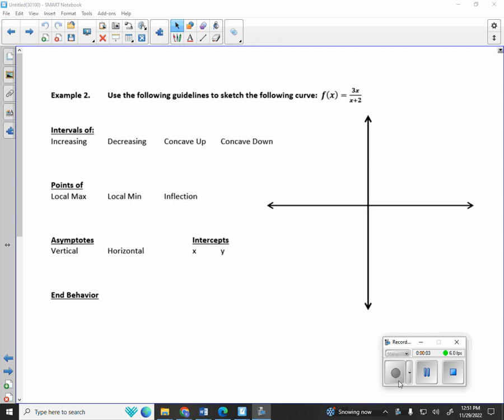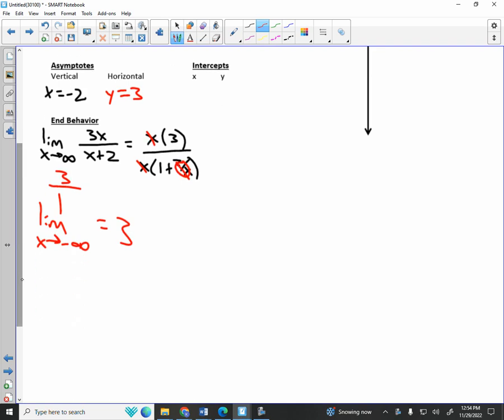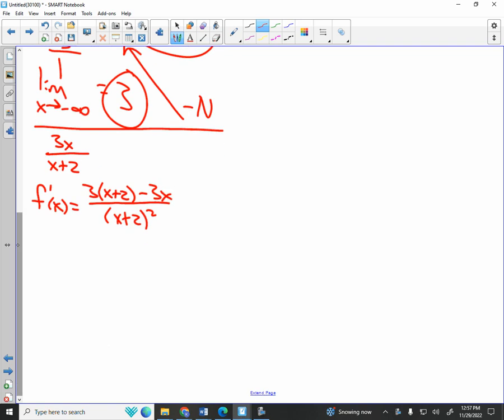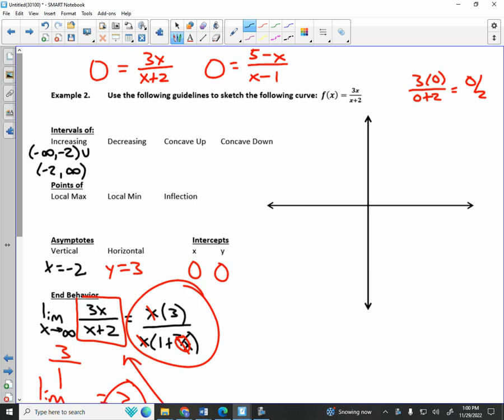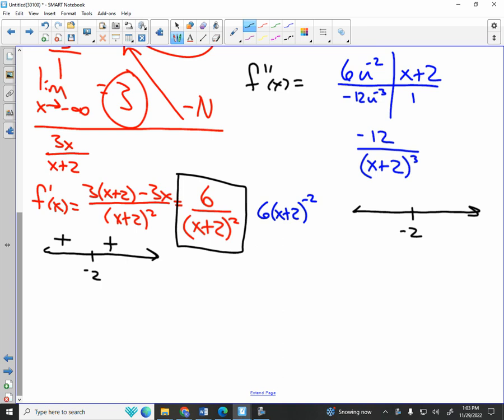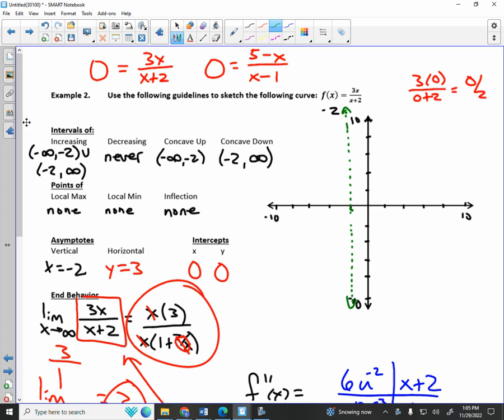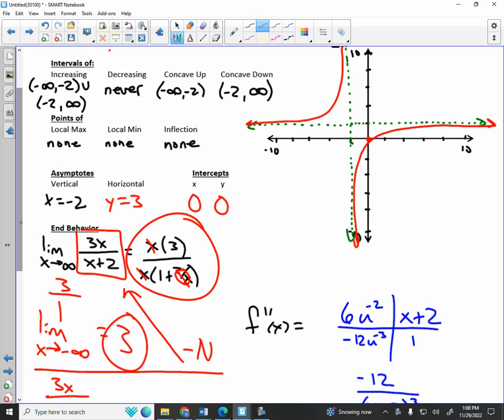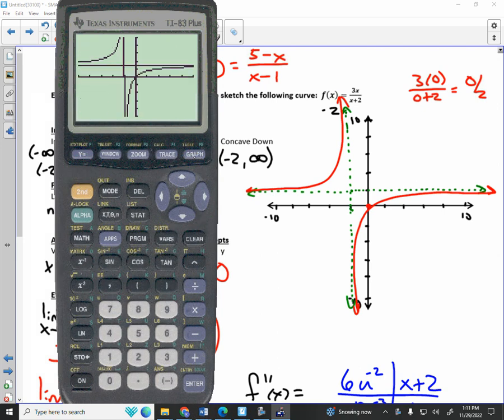Calculus Unit 4.5 Notes Curve Sketching Day 2